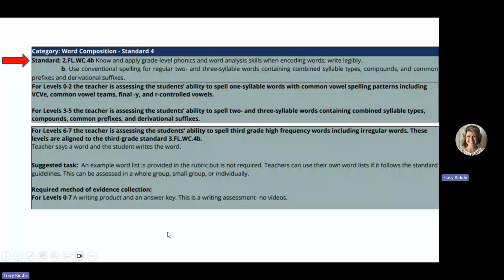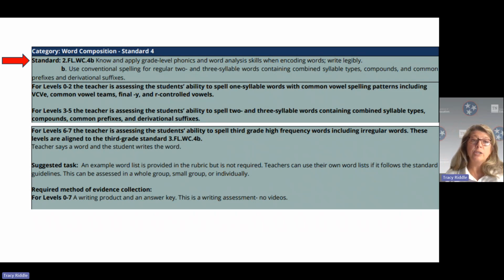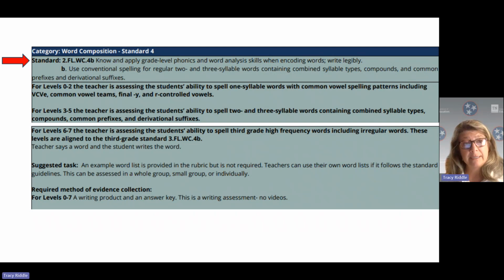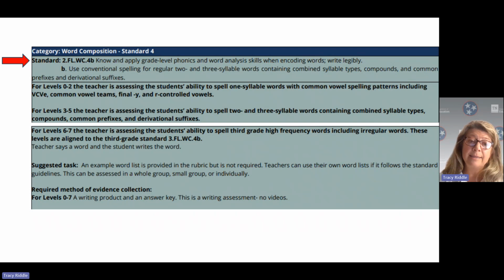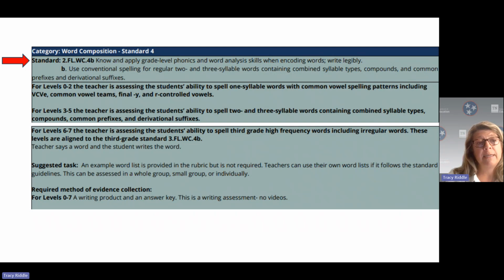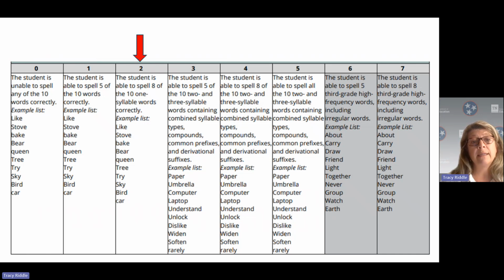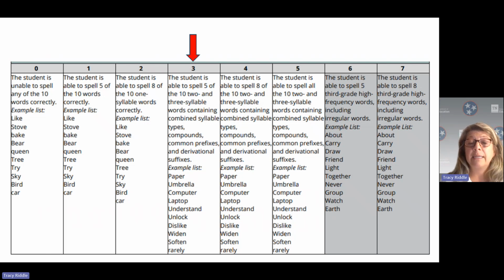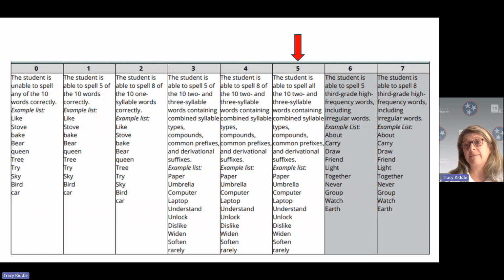Standard 2.FL.WC.4b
This video provides student growth portfolio rubric and assessment guidance for standard 2.FL.WC.4b.